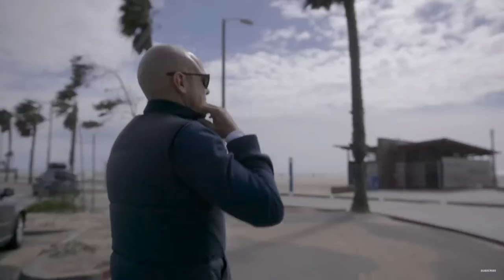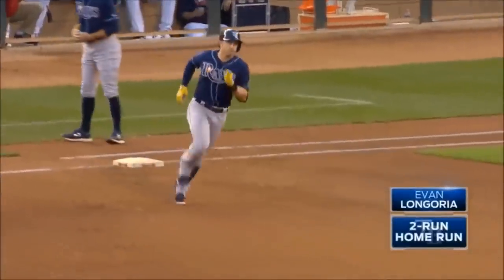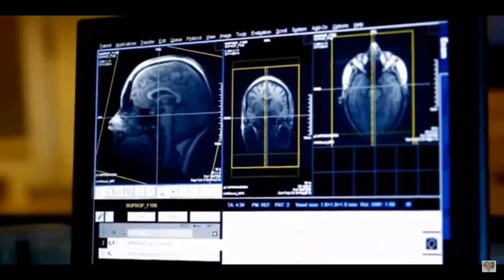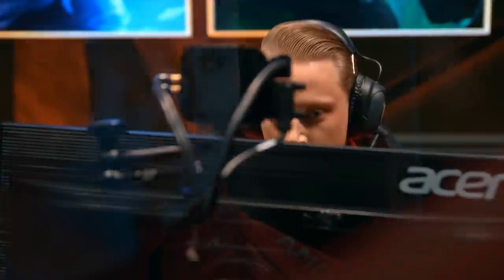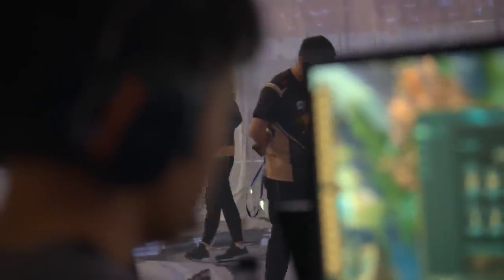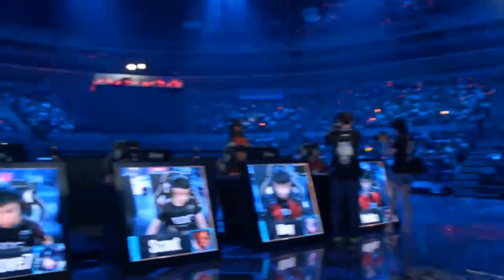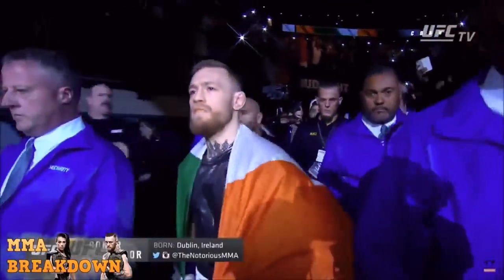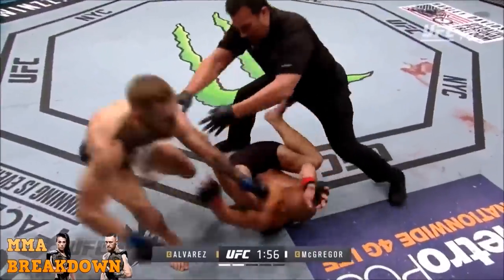Become a Pro Gamer - Win the Mental Game & Perform Like a Pro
Before an important match, it's easy to get nervous and let our pre-game jitters get the best of us. As a result, we're completely thrown off and left vulnerable to the mind games of our enemy.

So how can you avoid this?

Well, many of the worlds greatest athletes and performers are constantly faced with high-stakes scenarios, yet are able to tap into a level of unbreakable confidence and high performance. So how do they do this?

Well their secret is Visualization, a tool that has the potential to mentally prepare you for important matches and even help you to strengthen your skills.

But to fully benefit from this tool we must begin by learning how to apply it before games, in post-match review, and even when your away from the game.

And once you fully learn this skill, you'll be able to enter intense matches with unshakable confidence, resist your enemy's mind games, and perform like a pro.

To learn more about what eAthlete labs is all about check out our

P.S. We've been working on creating a new product - a nootropic formula for gaming performance! We've compiled a ton of research showing that the ingredients in the formula can boost, focus, reaction time and even skill acquisition! Check it out for yourself